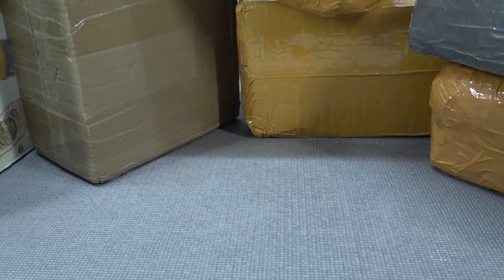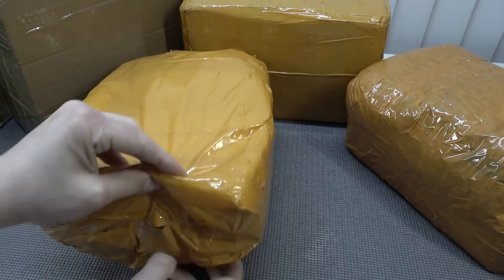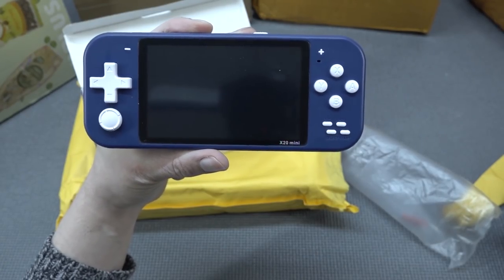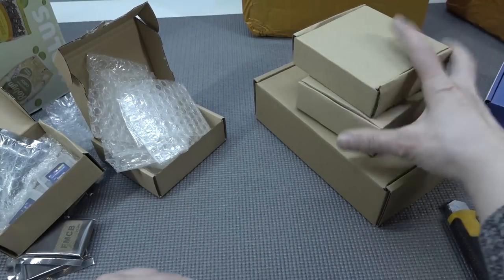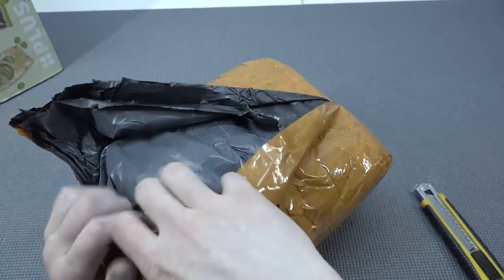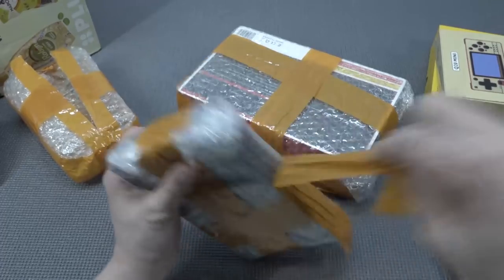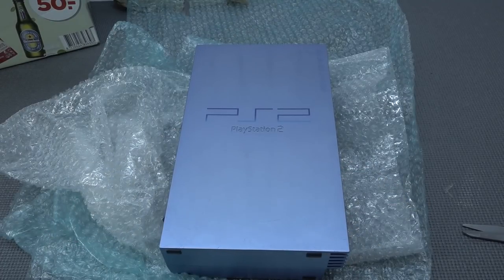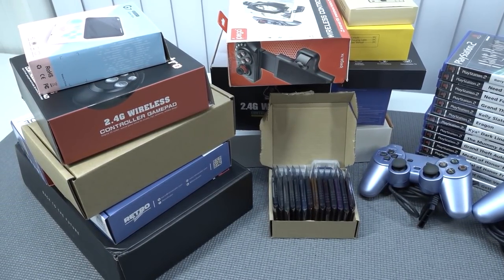Package from China Unboxing & Channel Update Time 👌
Time for the Package from Ali-Express unboxing with you my Wicked Family. I also order something else time to rip and tear ! ! 😄

Ali-Express:
Playstation 2, Dreamcast, Saturn, Mister and Other Hardware Upgrades: